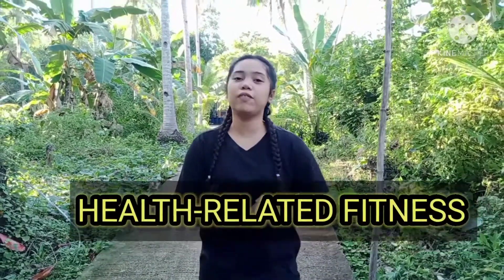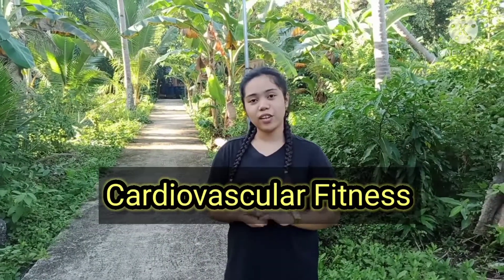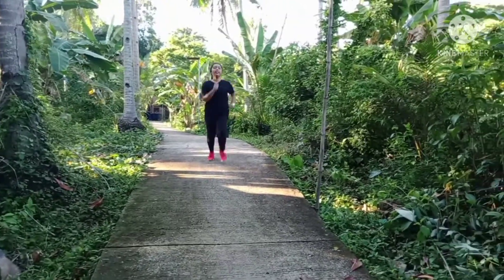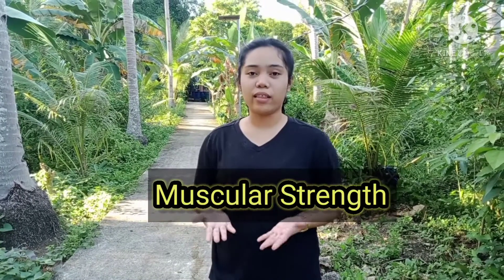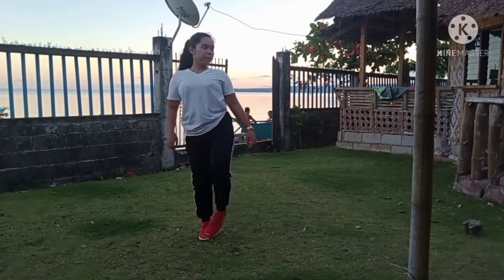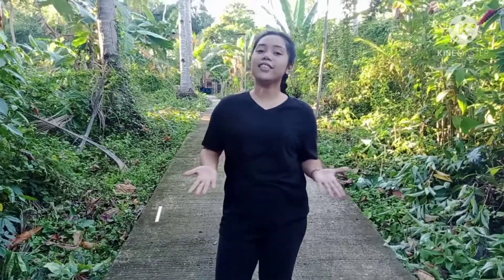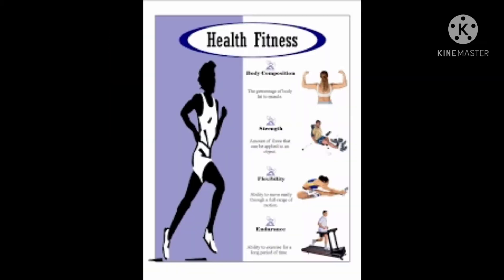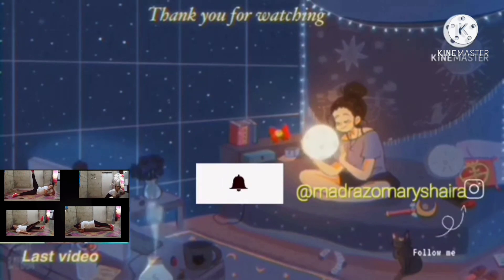Health-related Fitness W090|PhEd11n